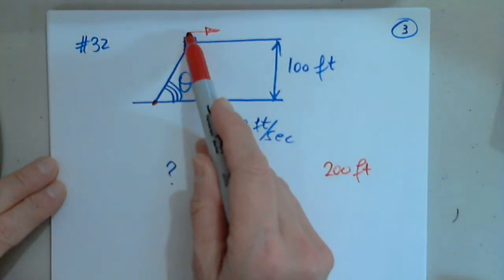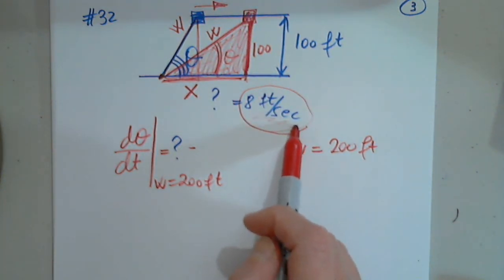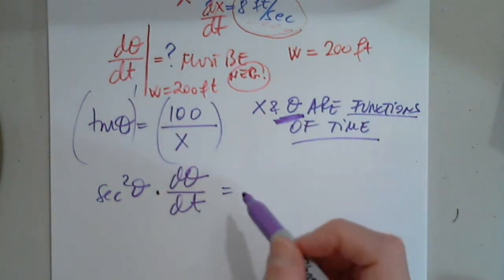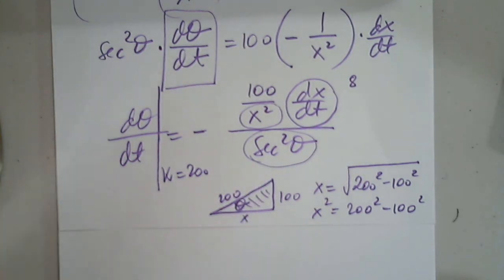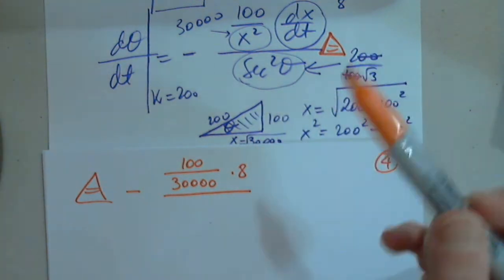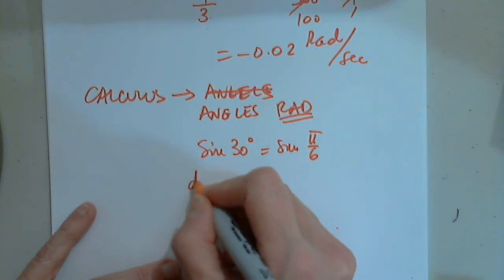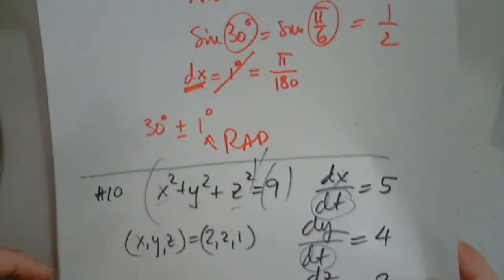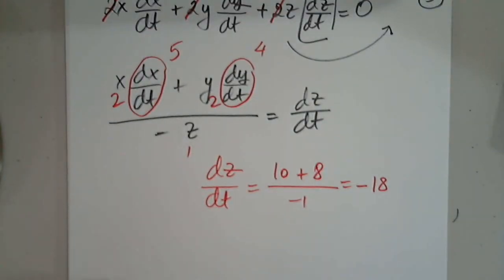MAT 191 SECTION 3.10 PART 2 OCTOBER 18